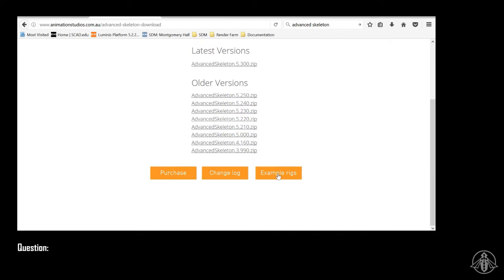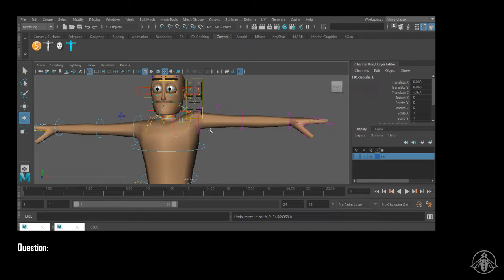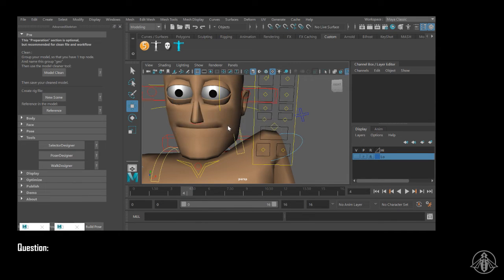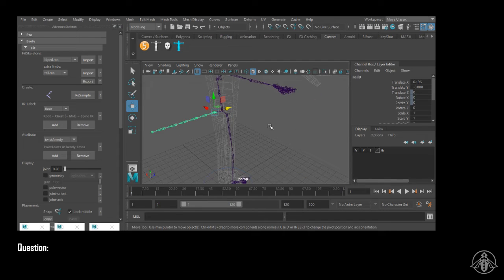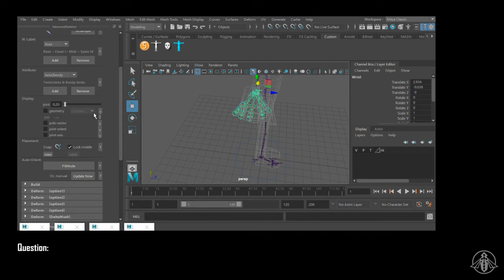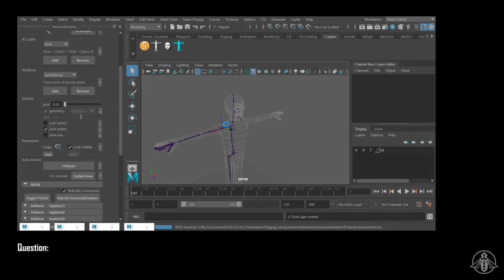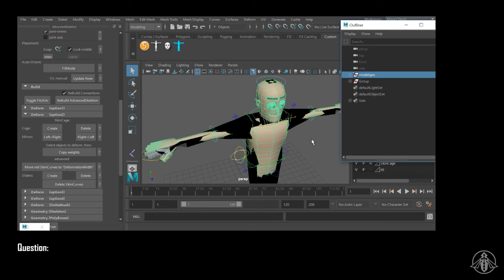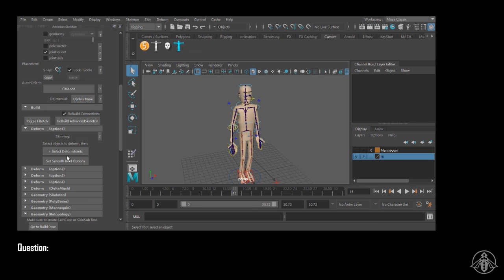SCAD Rigging Union Advanced Skeleton 5 Presentation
HUGE THANKS to SCAD's own Professor Rutland for giving this demonstration of Advanced Skeleton 5 and how we can all work it into our workflow!